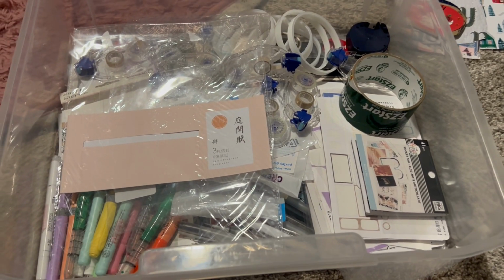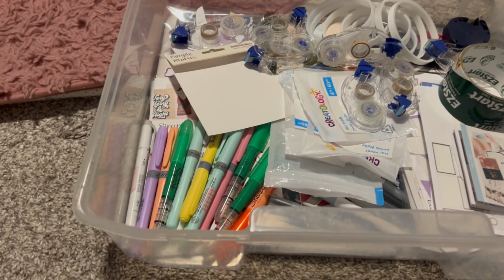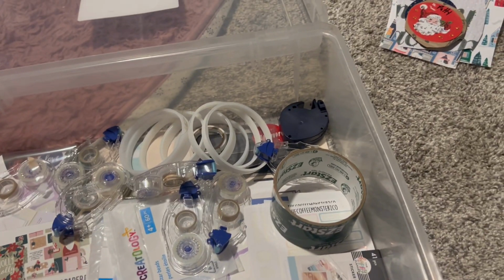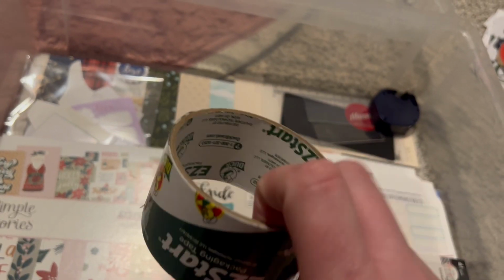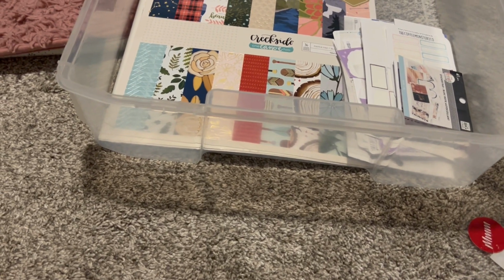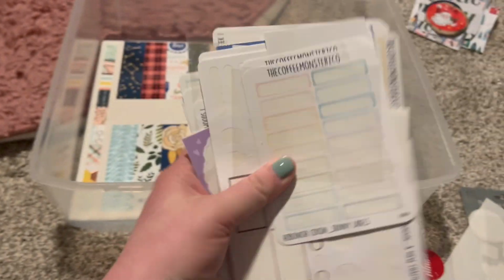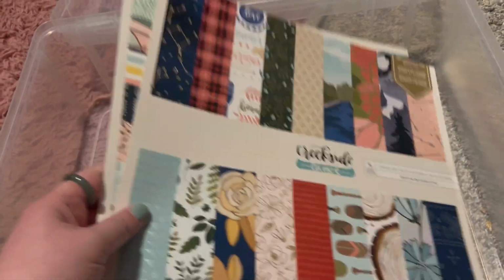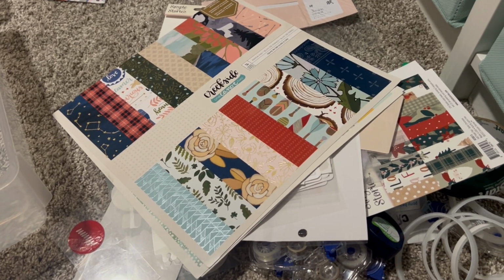2023 Crafty Empties!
Here's all the stuff that I used journaling and crafting this year!